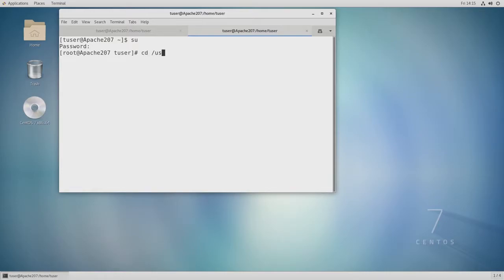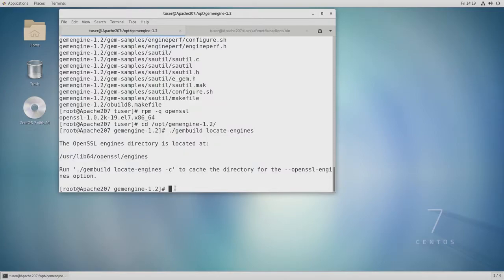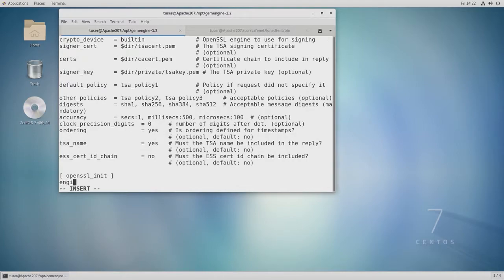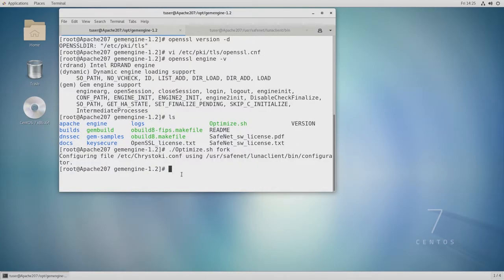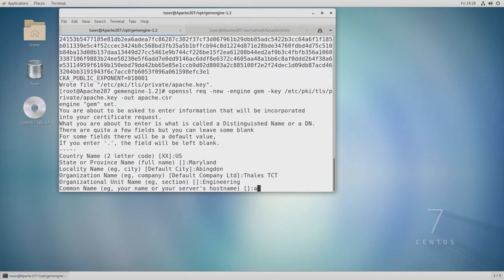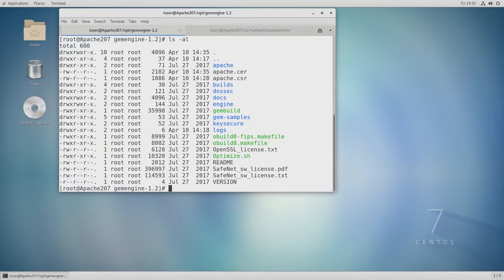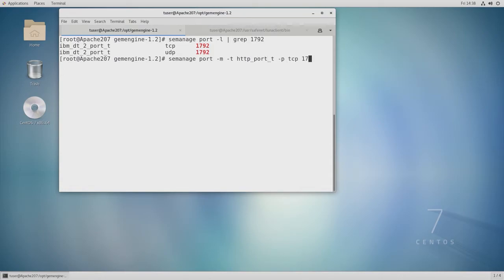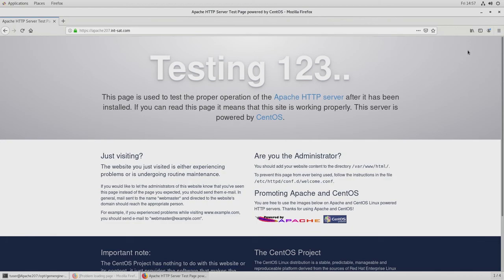How to Integrate OpenSSL and Apache with Luna Network HSM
Rob from Thales TCT demonstrates how to configure Apache web server to use Thales TCT's Luna Network HSM to protect the private key for the certificate used by the web server.